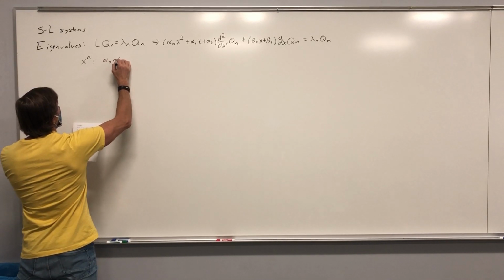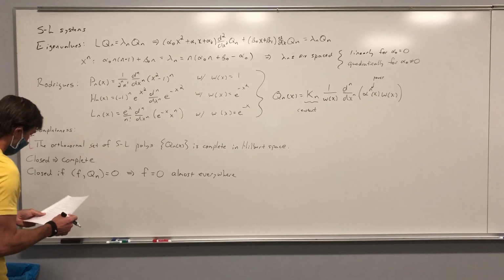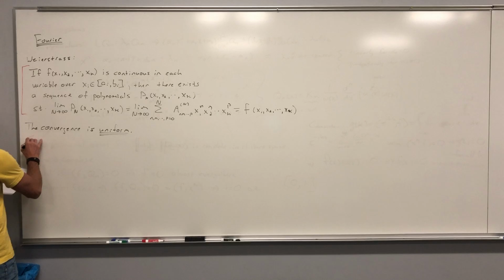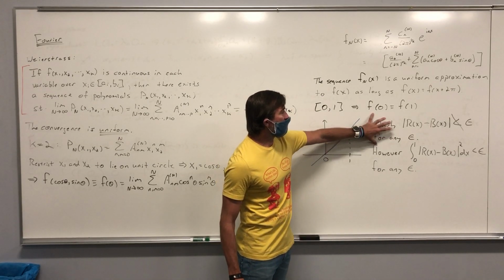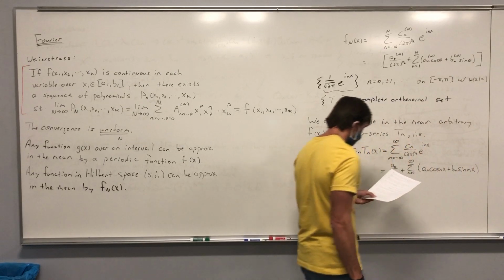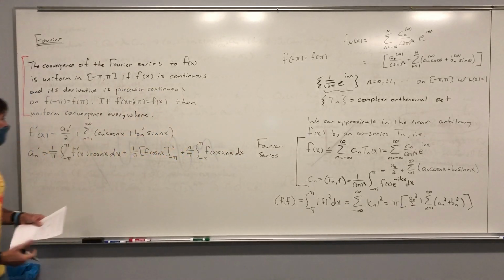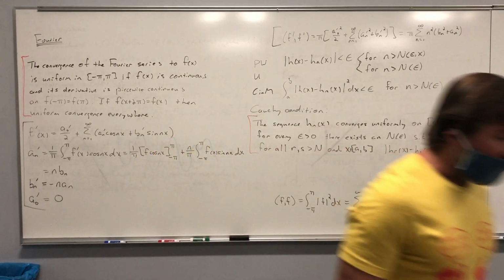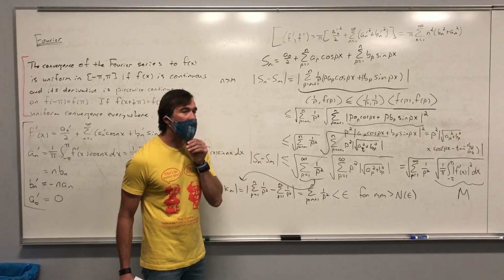Mathematical Methods in Physics Lecture 19: What the Fourier?!